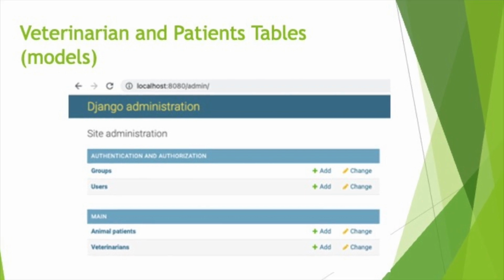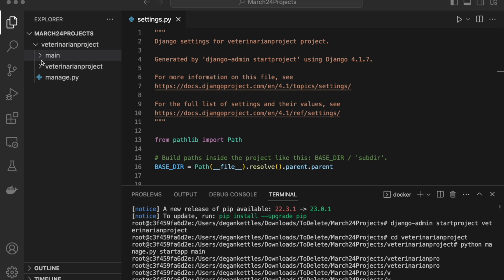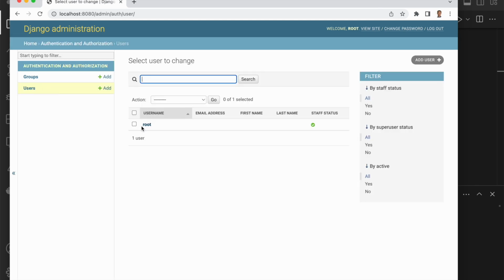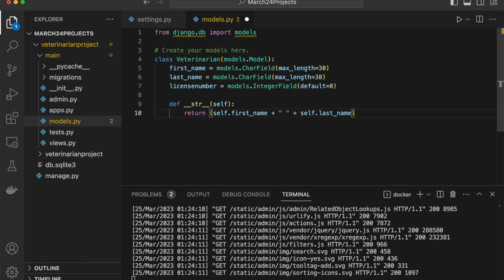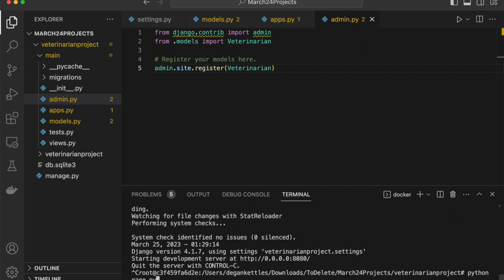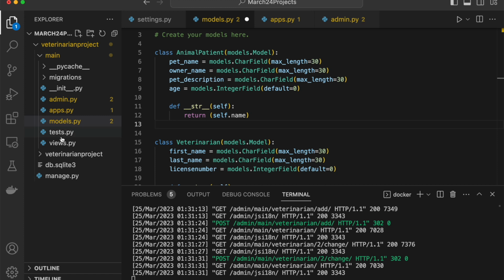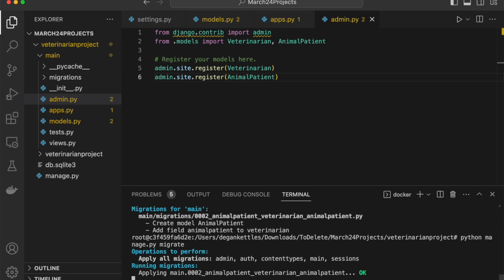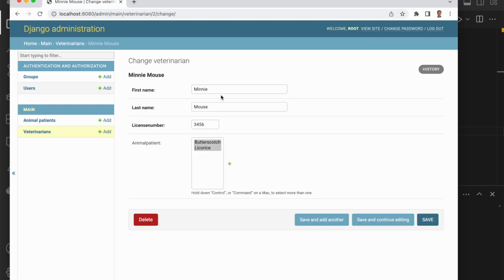Django 3: (Python) Models Tutorial - Create Tables Without SQL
Learn how to create Django Models (tables) and update them through the admin interface without needing to use SQL.

The code and key commands for this video are contained in this file: